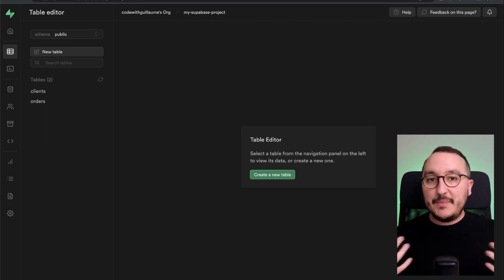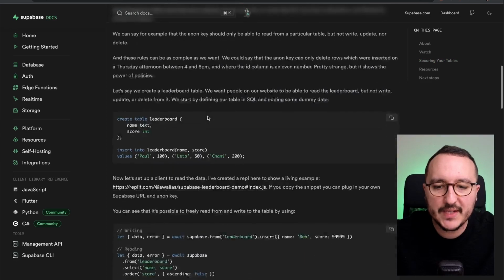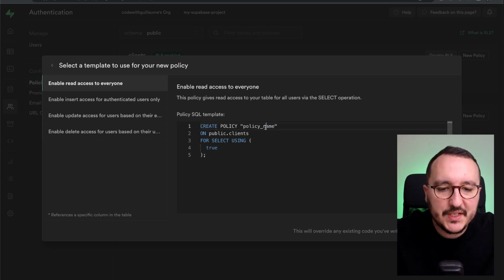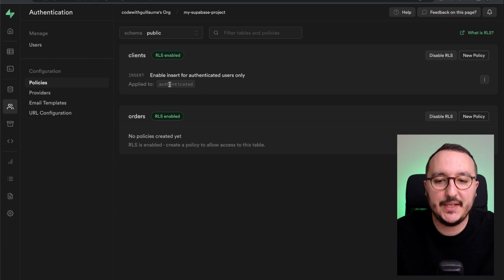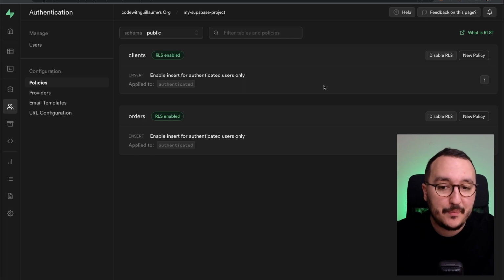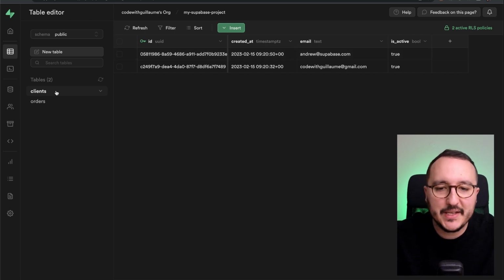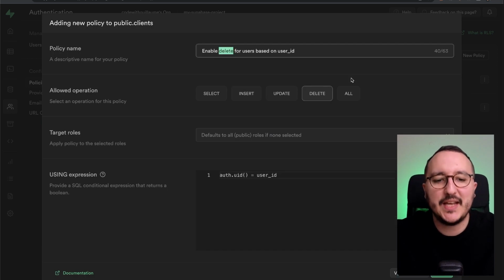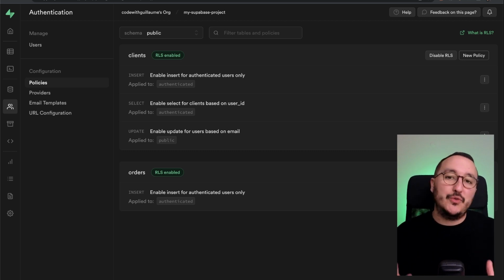Row Level Security with @Supabase — Course part 3